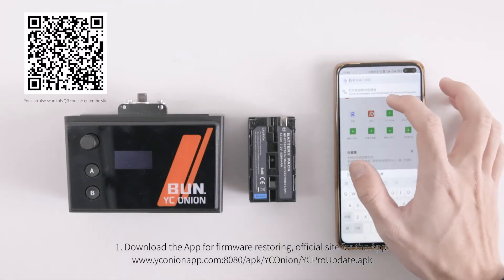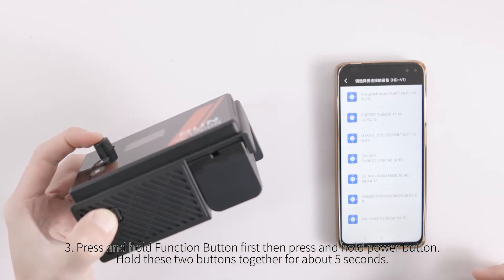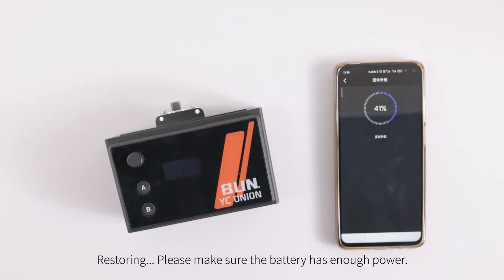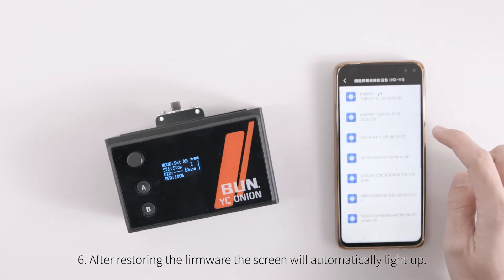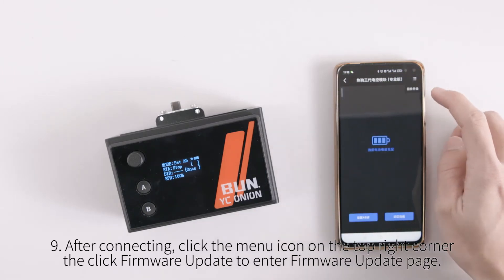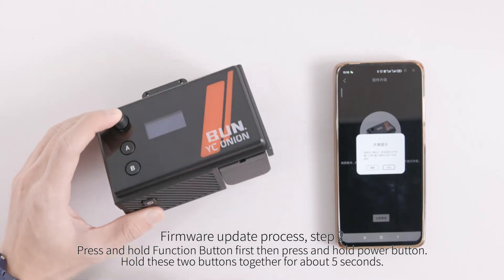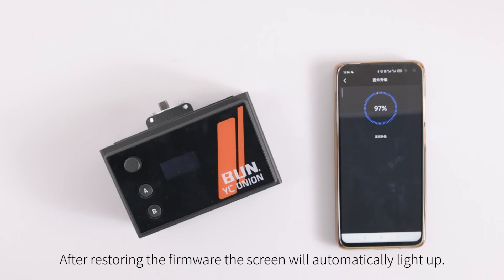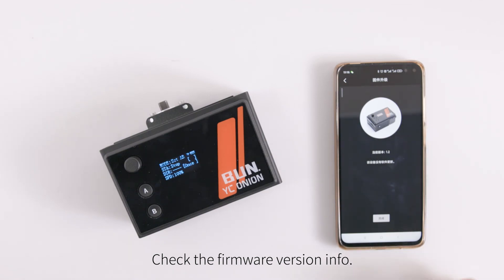Hot Dog 3.0 Motor Firmware Restore Tutorial for Android